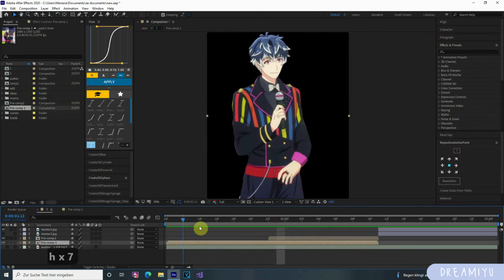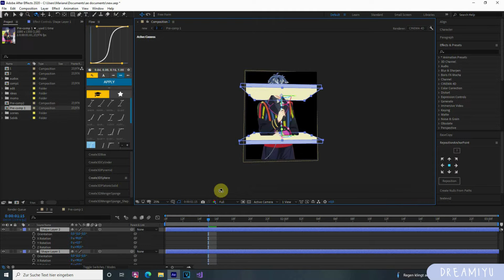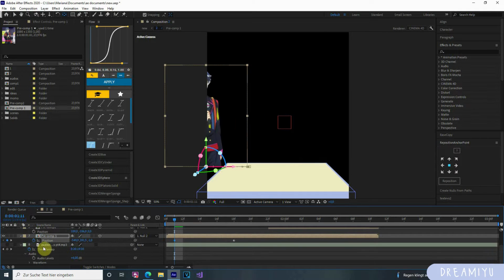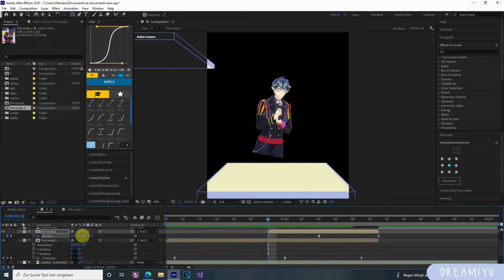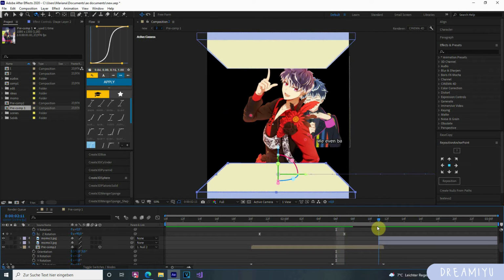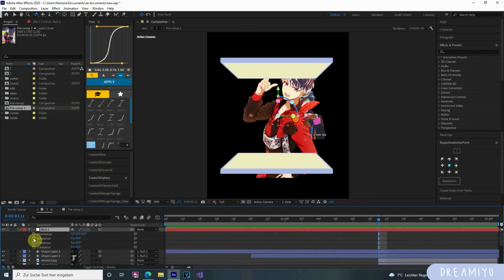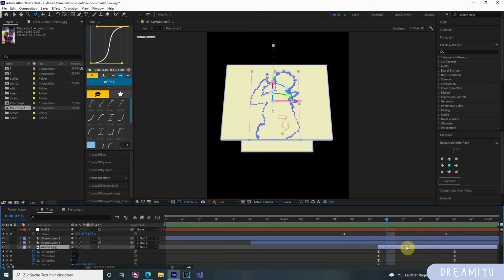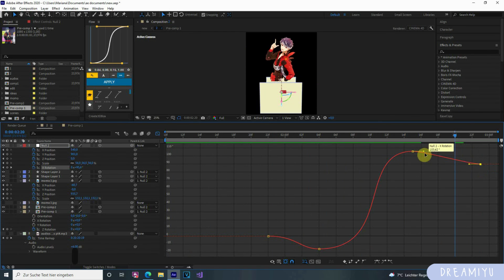3d rectangles transition / after effects amv edit tutorial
Haha the title of this and the prevoius tutorial is almost the same, I don't know how else to call the transitions 😅 the next video will be the final edit with the matching audio, i don't use the orginal audio in here to not get into any copyright issues

the full edit is already posted there